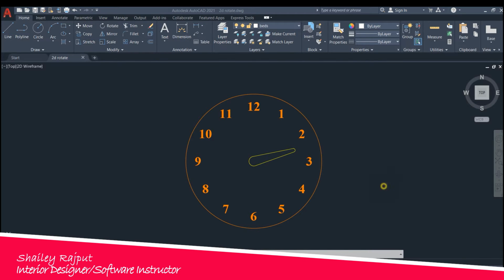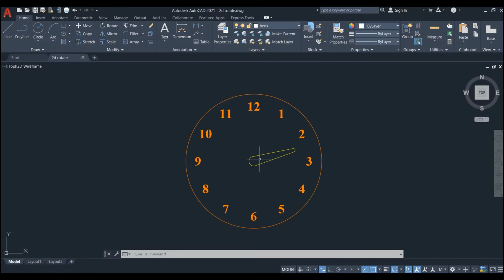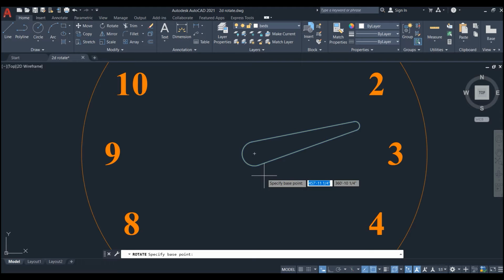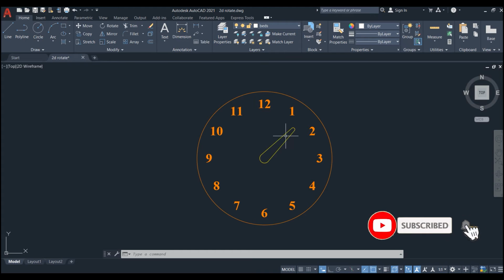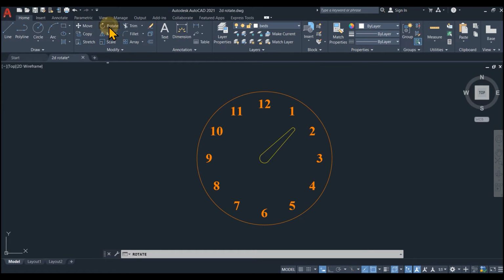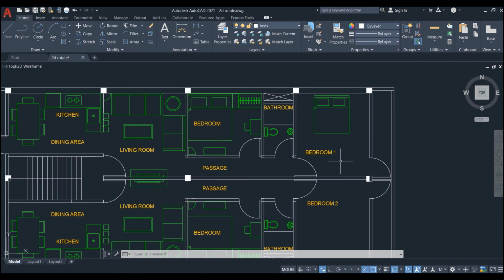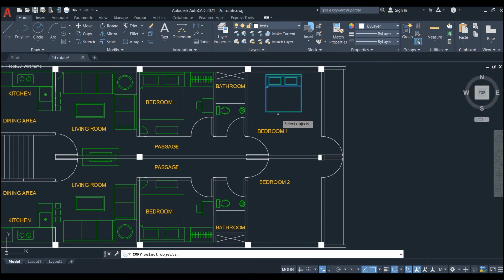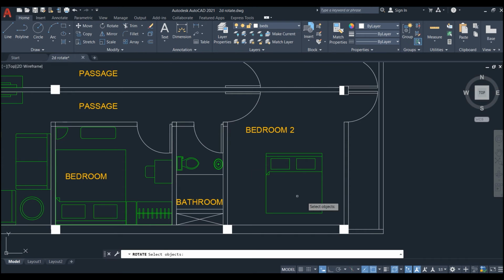Easiest Method To Use Rotate Command In AutoCAD-Step By Step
Rotate is another important tool that we need to work effectively in AutoCAD.In this Video we are going to learn Easiest Method To Use Rotate Command In AutoCAD Step By Step.
Hope you find the video useful and will also be able to use rotate command in  AutoCAD  after watching it.
Follow the steps in the video carefully.